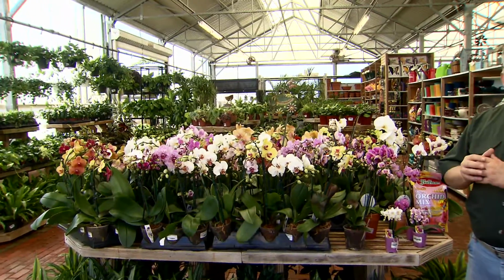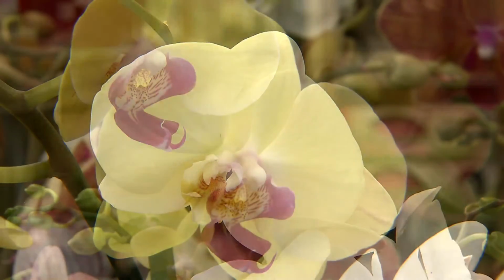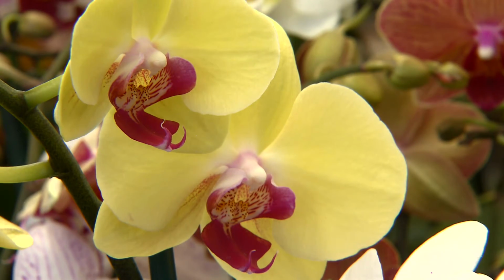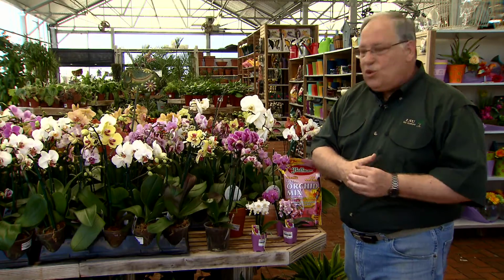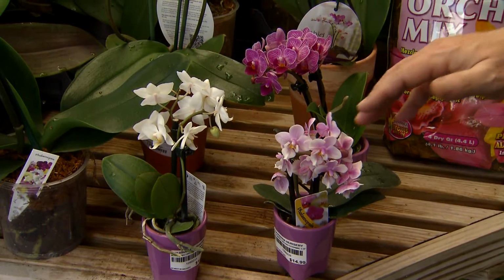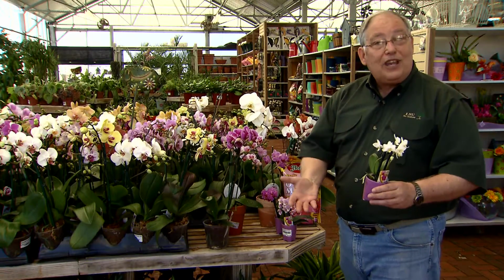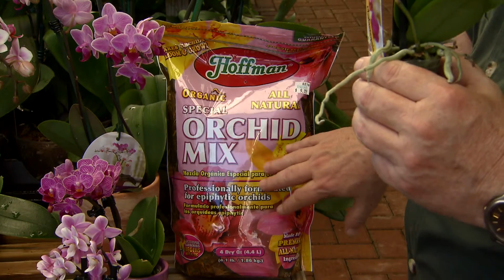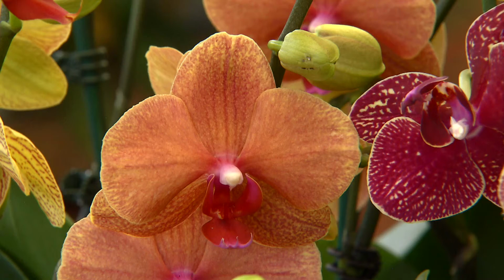Moth orchids are easy to grow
This plant produces some of the most beautiful flowers you’ll ever see. It’s called the moth orchid. On this edition of Get It Growing, LSU AgCenter horticulturist Dan Gill introduces you to these beautiful plants and explains why they’re so easy for gardeners to grow.